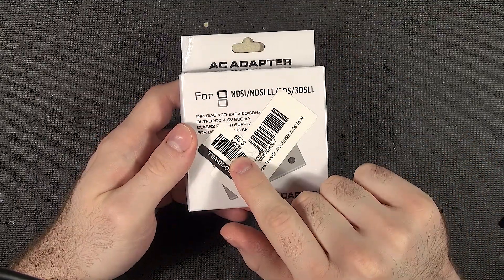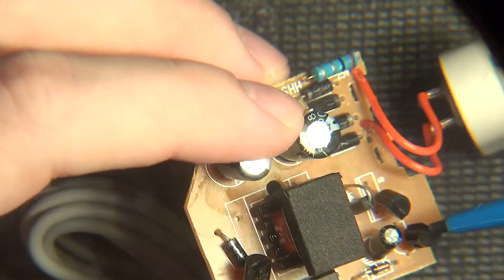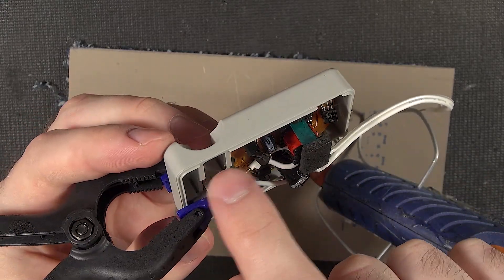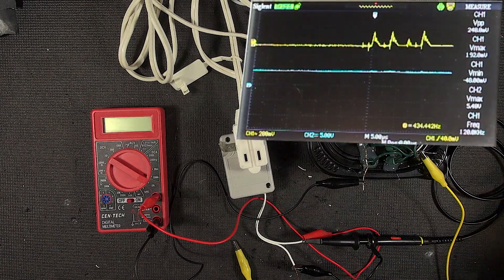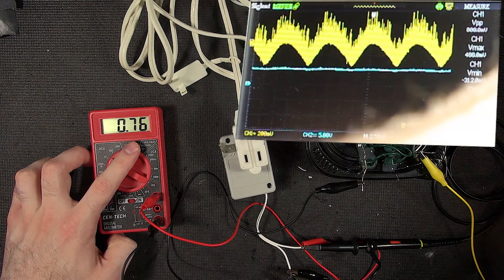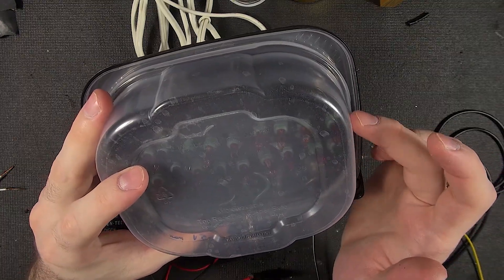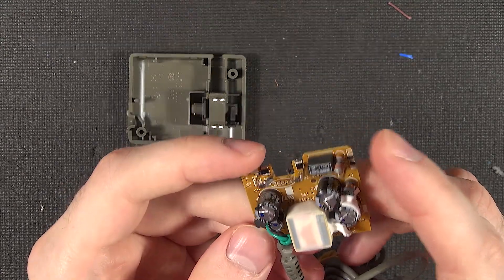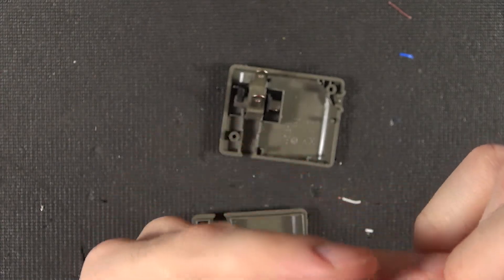Gen Rapid Home DSi Charger Teardown and Electrical Tests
What's with this cheap third party DSi charger? Is it any good?